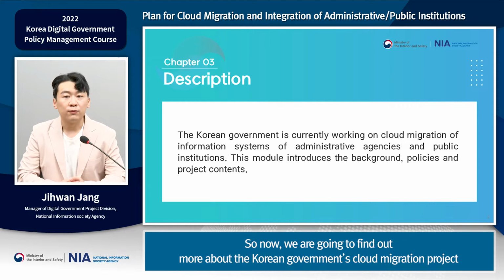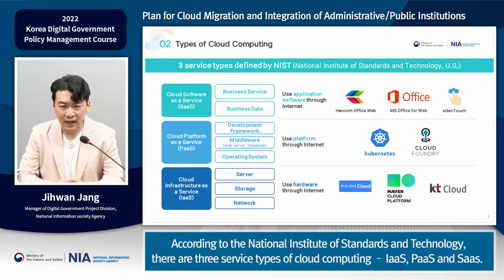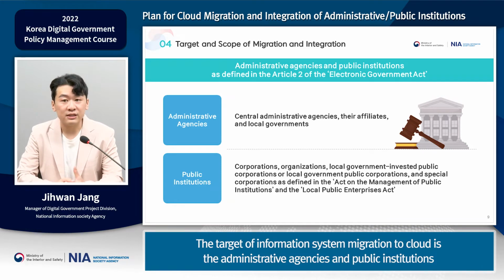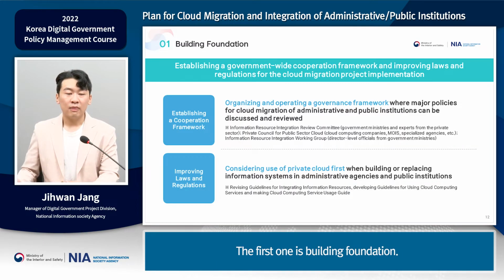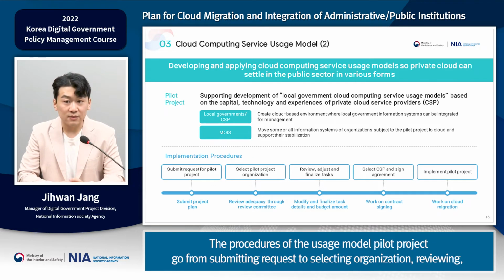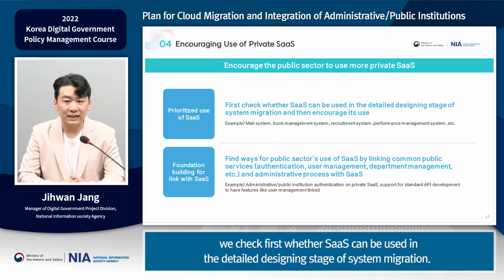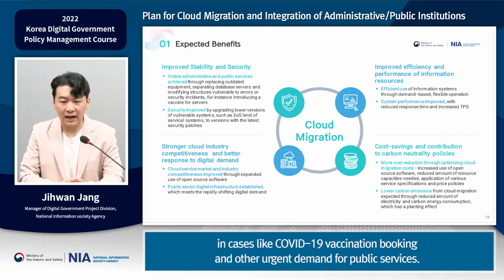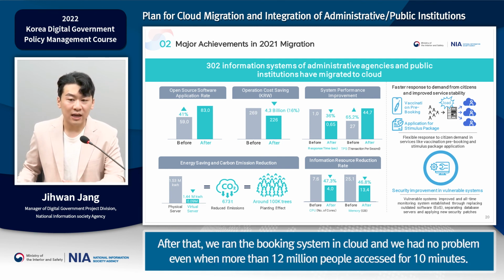Plan for Cloud Migration and Integration of Administrative, Public Institutions